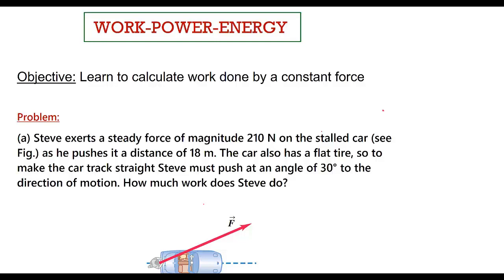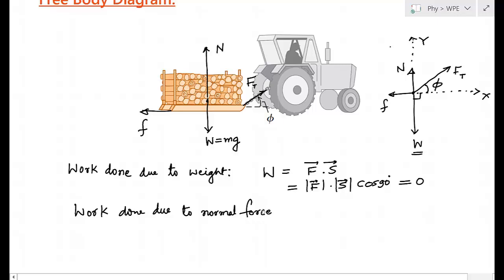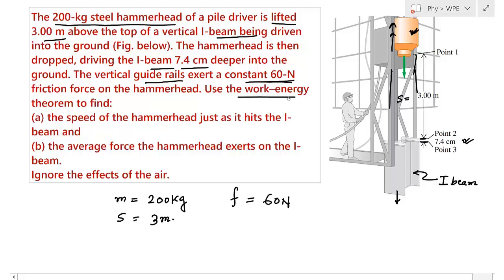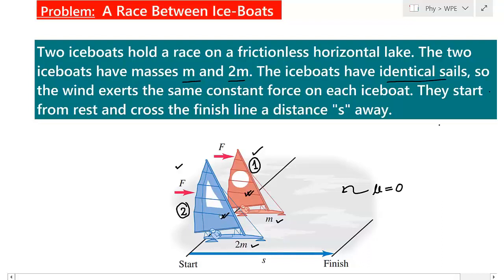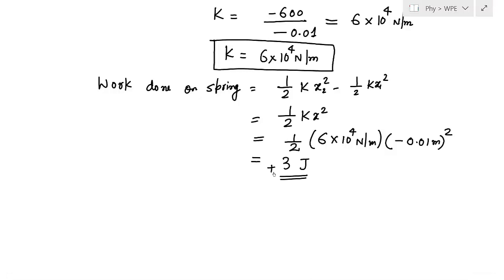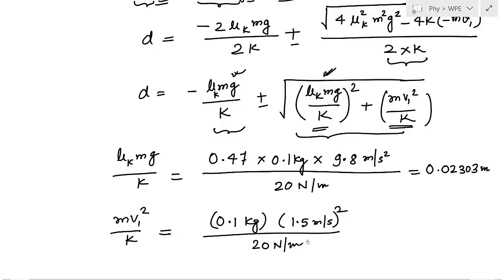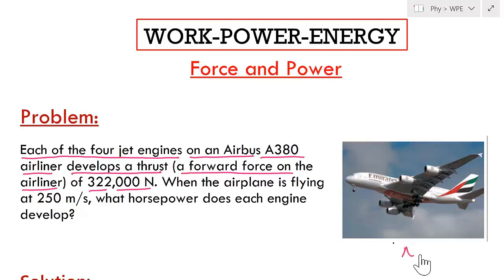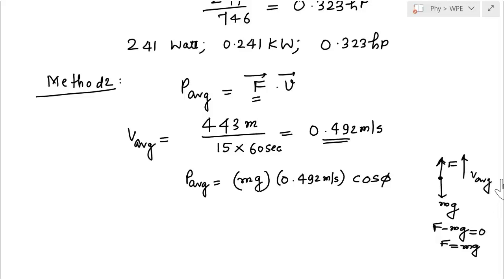LL-2 I Work-Power-Energy I Top Ten Problem in Work-Power-Energy I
In this video, you will learn how to solve problems related to work power energy.